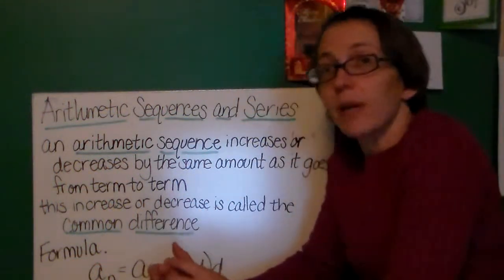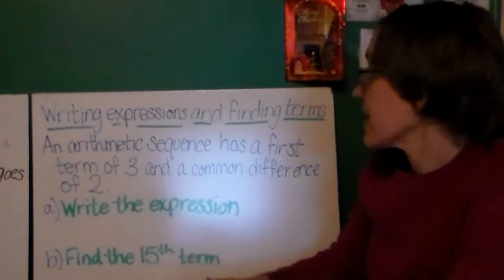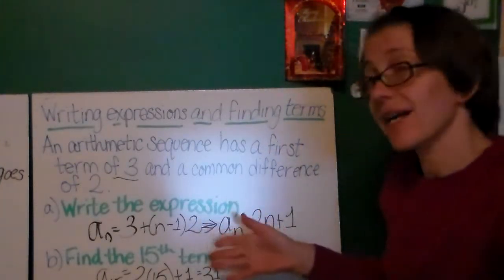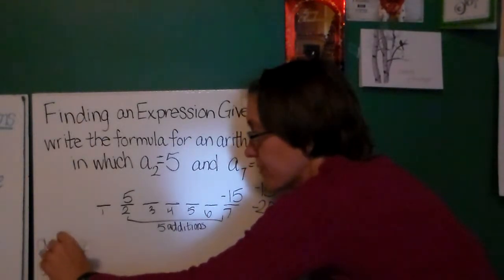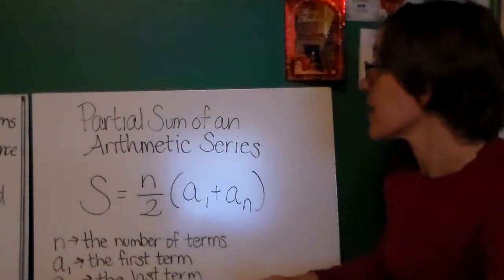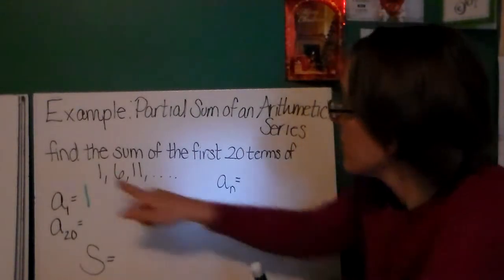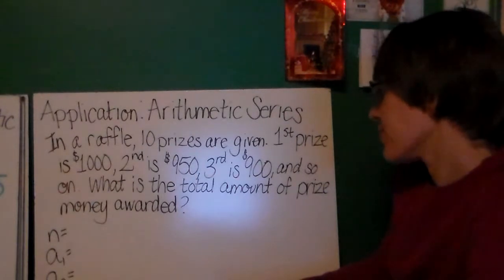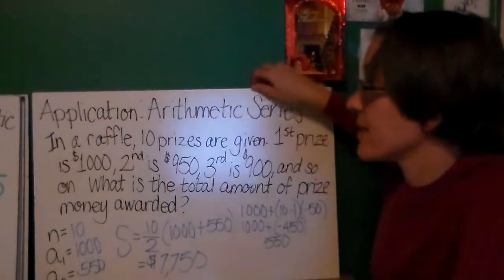Precalculus Unit 9 -- Arithmetic Sequences and Series